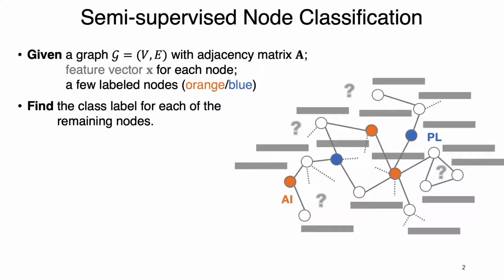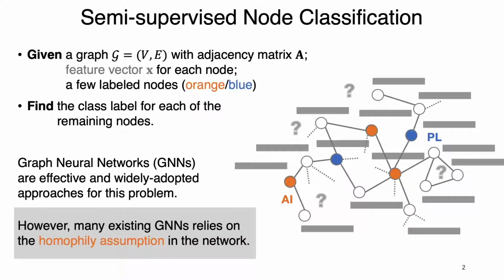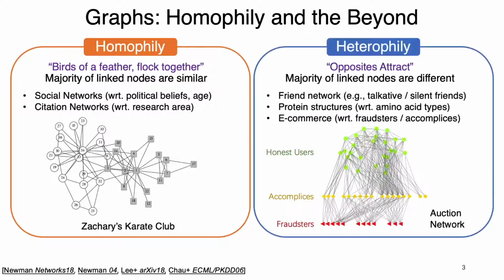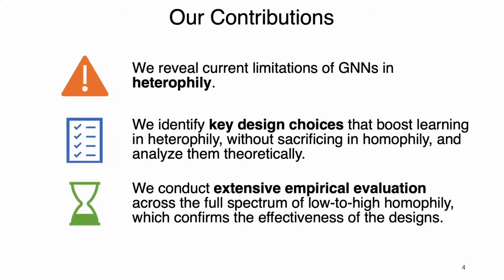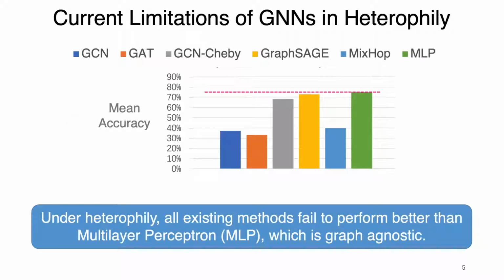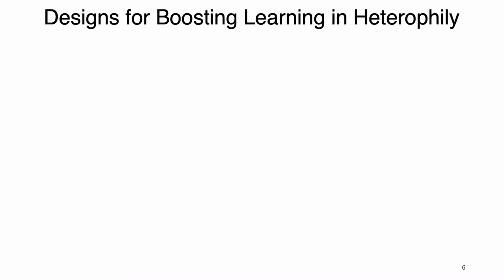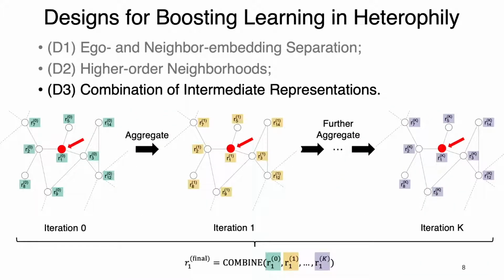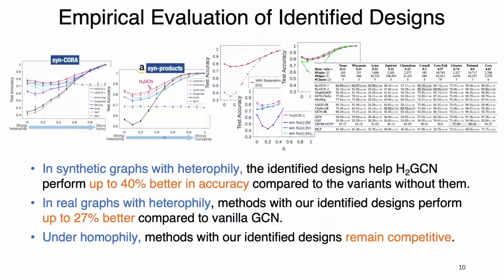Beyond Homophily in Graph Neural Networks: Current Limitations and Effective Designs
We investigate the representation power of graph neural networks in the semi-supervised node classification task under heterophily or low homophily, i.e., in networks where connected nodes may have different class labels and dissimilar features. Many popular GNNs fail to generalize to this setting, and are even outperformed by models that ignore the graph structure (e.g., multilayer perceptrons). Motivated by this limitation, we identify a set of key designs -- ego- and neighbor-embedding separation, higher-order neighborhoods, and combination of intermediate representations -- that boost learning from the graph structure under heterophily. We combine them into a graph neural network, H2GCN, which we use as the base method to empirically evaluate the effectiveness of the identified designs. Going beyond the traditional benchmarks with strong homophily, our empirical analysis shows that the identified designs increase the accuracy of GNNs by up to 40% and 27% over models without them on synthetic and real networks with heterophily, respectively, and yield competitive performance under homophily.